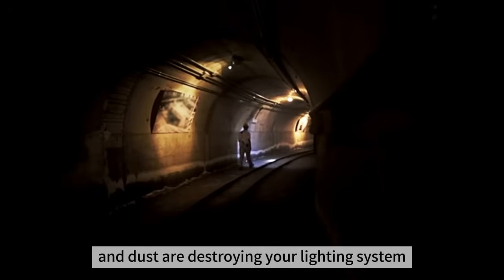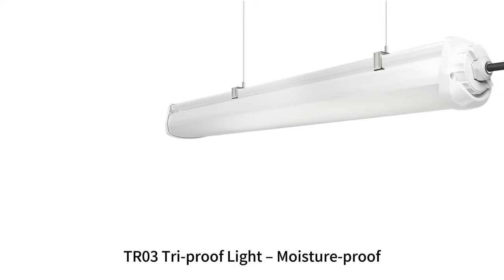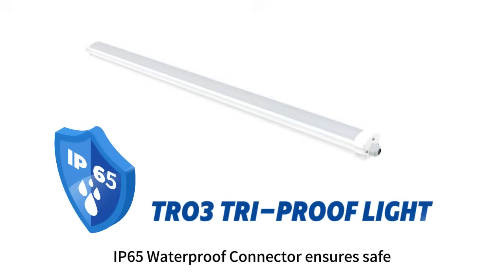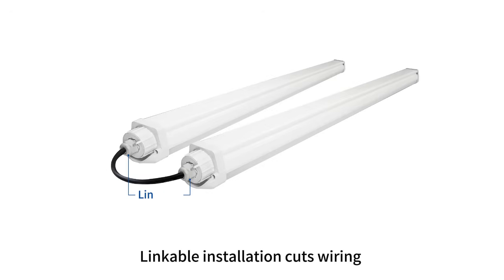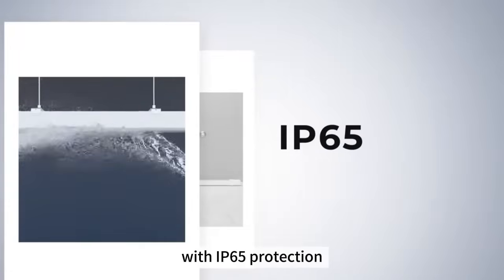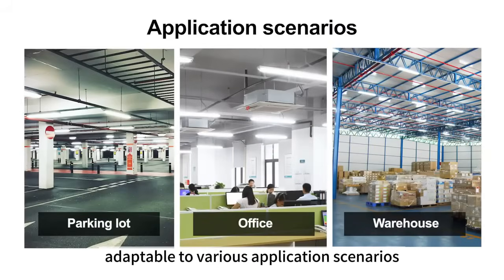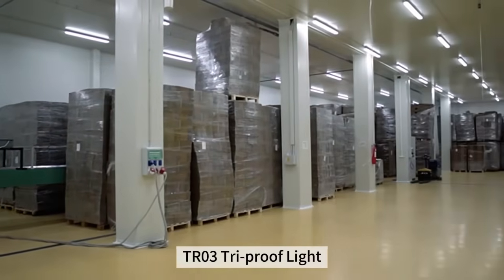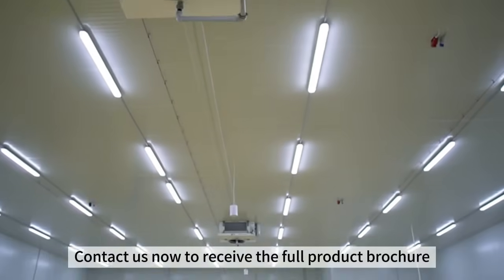TR03 Tri-proof Light – Built for Extreme Conditions | IP65 | IK08 | 170lm/W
Tired of constant lighting failures in tough industrial environments? Meet the TR03 Tri-proof Light — engineered for moisture, heat, dust, and impact.

🔧 Key Features:
• Up to 170 lm/W high efficacy
• IK08 impact resistance
• IP65 waterproof/dustproof
• Quick Connect Terminal for fast installation
• Linkable design – clean and efficient wiring
• Operates from -10°C to +45°C
• Selectable wattage & CCT (4000K–6000K)

Built for factories, warehouses, tunnels, and any demanding space.